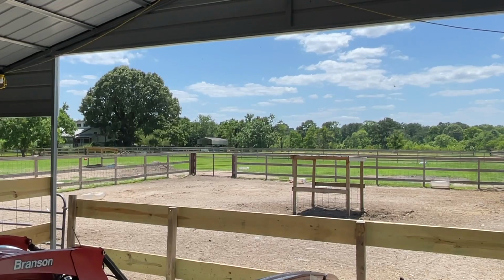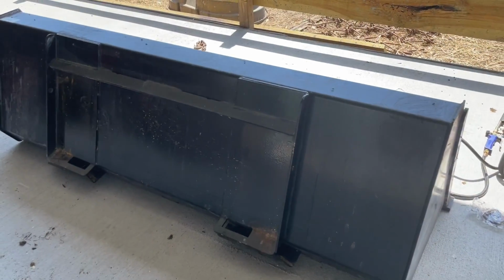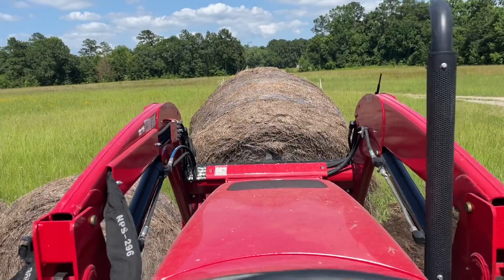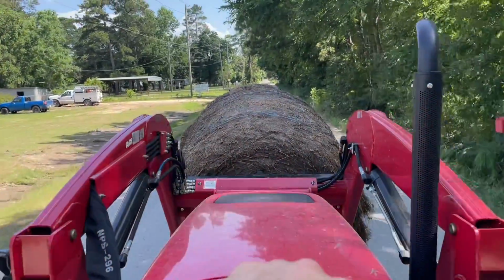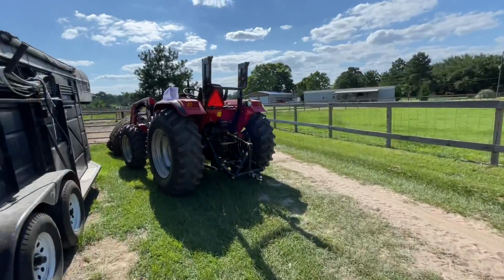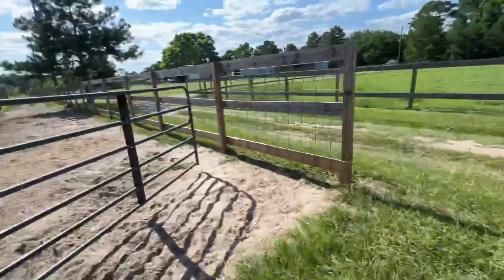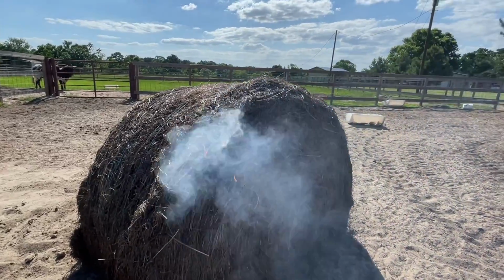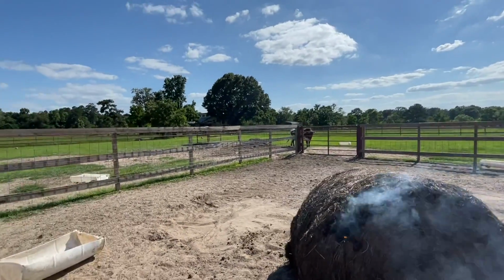Where There’s Smoke…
Anything to give our babies a break from these pesky flying critters!